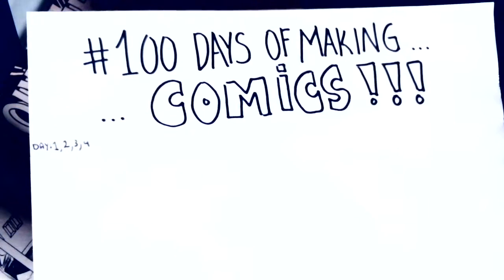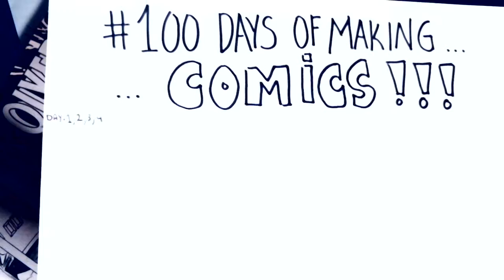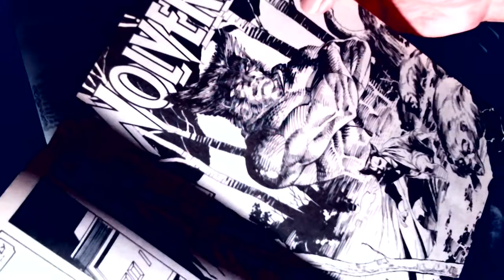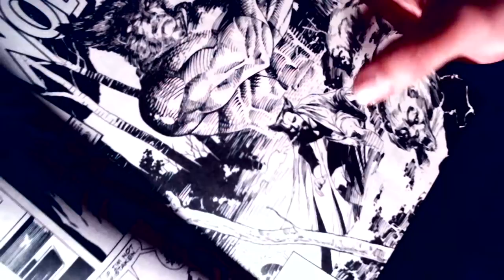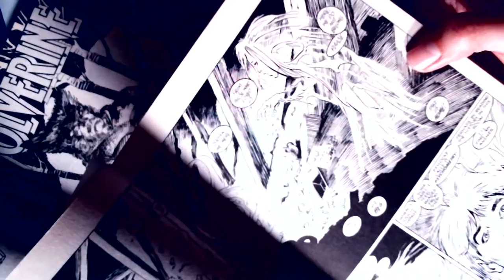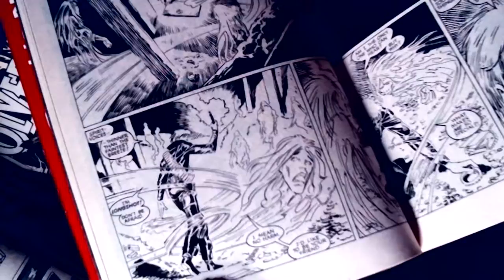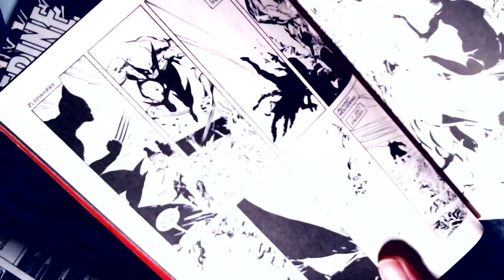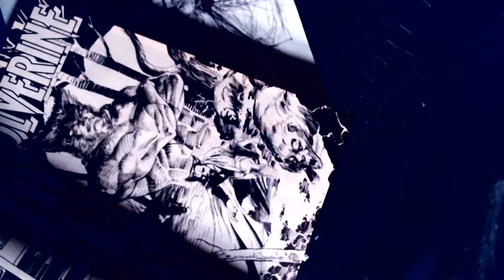#100 Days Of Making Comics Day 4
Trying to find guidance from the creators of old. Talking about Marc Silvestri and Jim Lee for a style that I'm trying to include in my comic. Also a little bit on wordless storytelling.